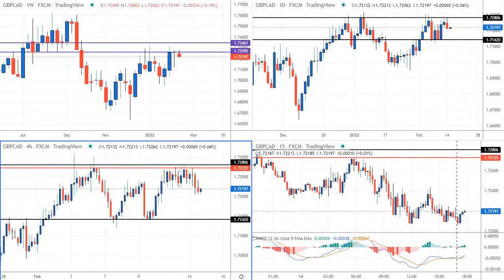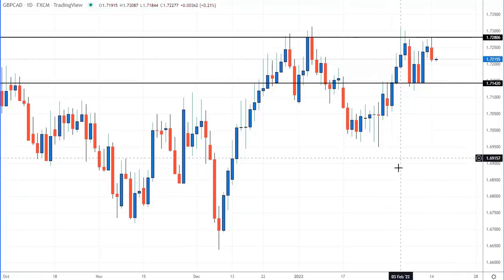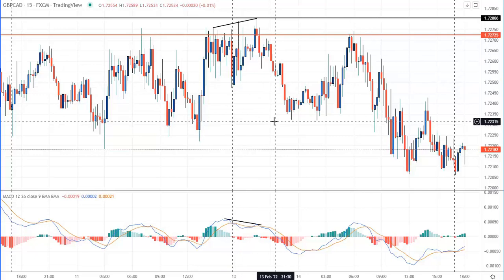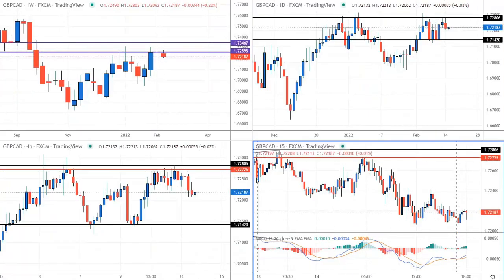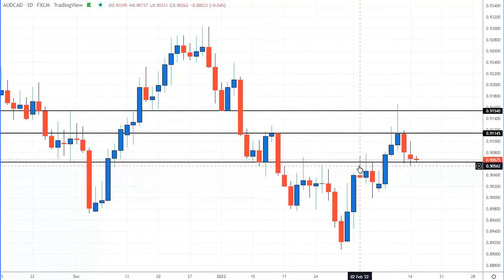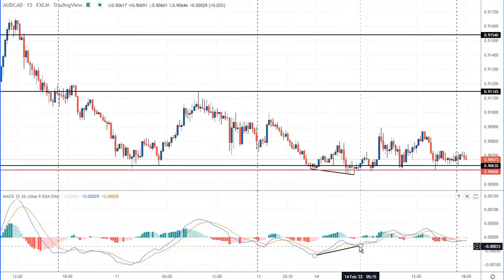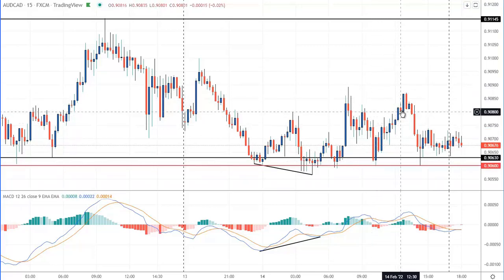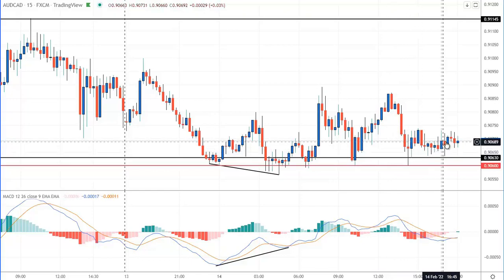This Forex Scalp Pattern? 11 Times So Far This Month!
I’ve produced today’s video to underscore the point that you only need to focus on ONE forex pattern and get good at it. That’s it. The pattern I’m going to show you in this video set up twice today alone, as you’ll see.

It’s a super easy forex pattern to learn, very objective, and along with other forex critical ingredients such as identifying proper forex support and resistance levels, price action reading, forex trade management etc, these patterns can provide a profitable forex trading strategy.

HEY, DON’T MISS THIS FREE WEBINAR!

On February 23, 2022, at 3 PM NY time, I will be hosting a FREE webinar, where I’ll walk you through the details of a forex trading strategy for small accounts. Among other things, you’ll learn the secrets to getting large returns, with very small pip risk.

BONUS: Most traders do not have a trading plan, and trust me, you need one. Register now, and once you do that, I’ll send you a forex trading plan that I’m happy to offer you. (It’s the same one that is available to our subscribers).

Why wait? If a shorter-term trading approach, with very small pip risk, would be a more appropriate strategy for you, you can check out my service

Or...if you need a longer-term approach, we have you covered there as well, with lead coach Darko Ali’s swing and position trading service, which has had stellar results.

The products referenced at this site are analytical tools only, and are not intended to replace individual research or licensed investment advice. Unique experiences and past performances do not guarantee future results. Trading currencies involves substantial risk, and there is always the potential for loss. Your trading results may vary. No representation is being made that these products, and any associated advice or training, will guarantee profits, or not result in losses from trading. Never use anything other than risk capital for trading.